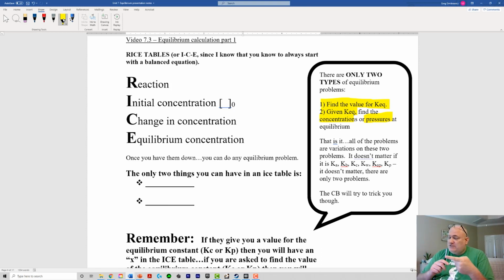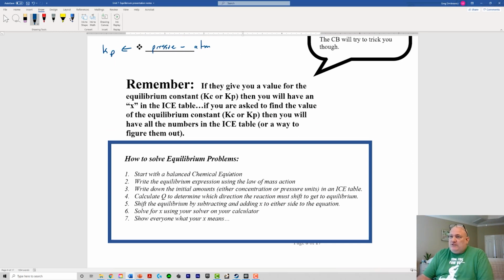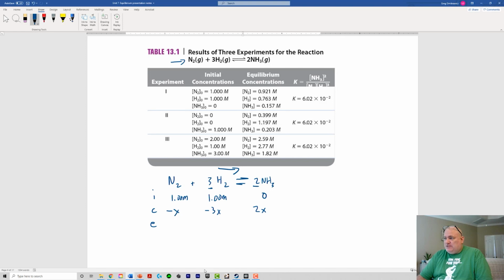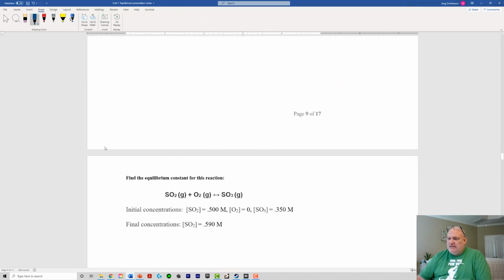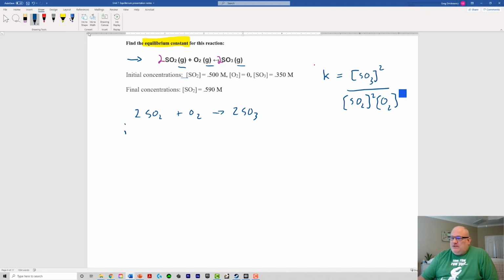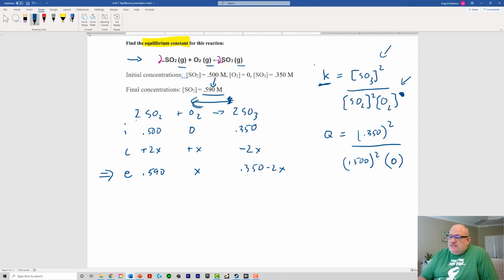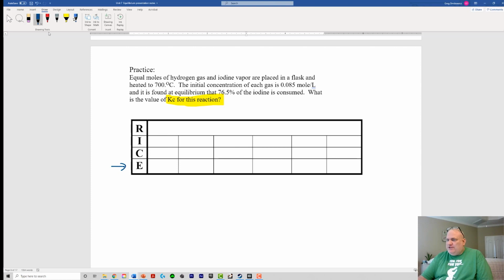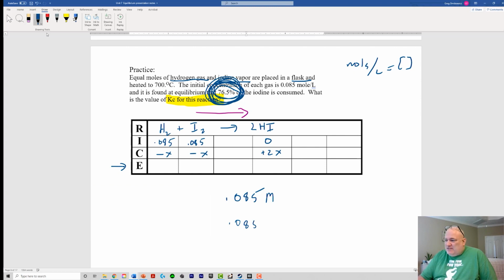Equilibrium video 7.4 Equilibrium calculations part 1